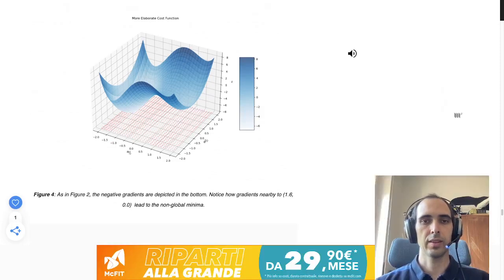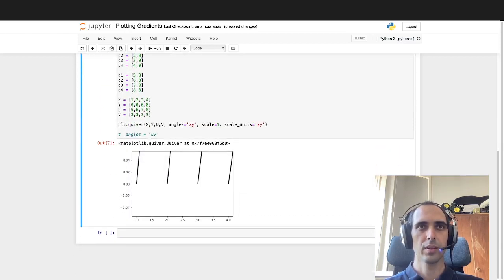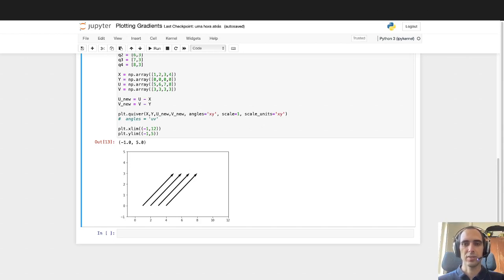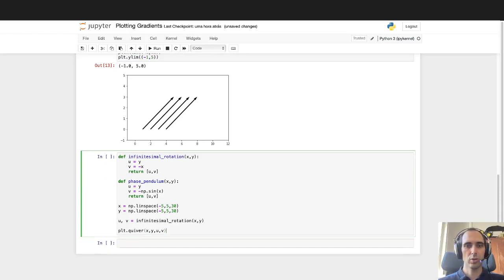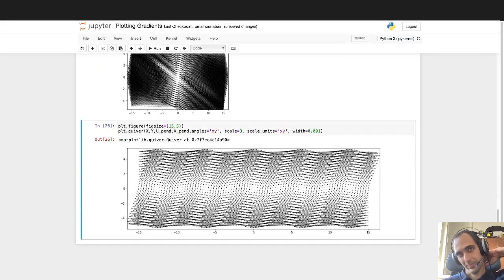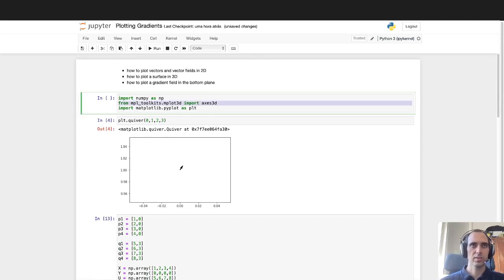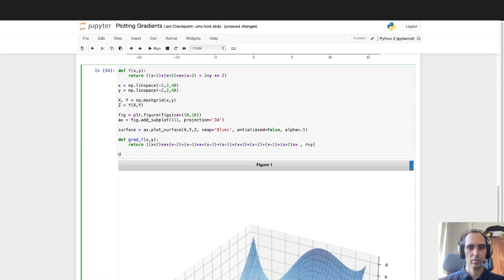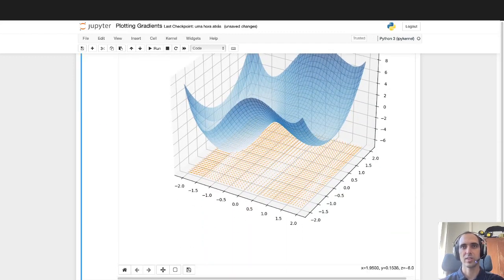Plotting Vector Fields and Gradients for ANN Gradient Descent